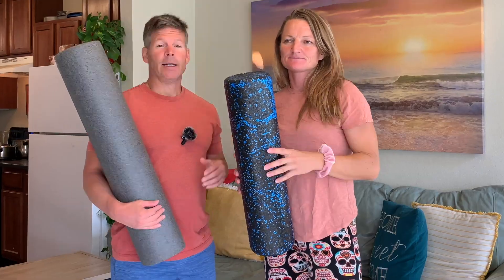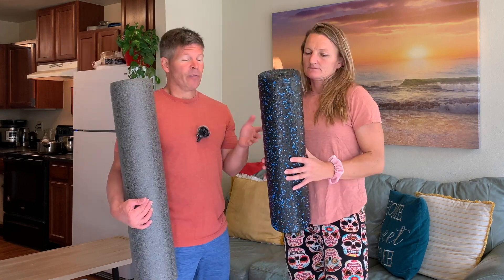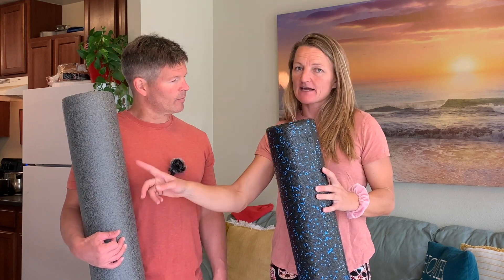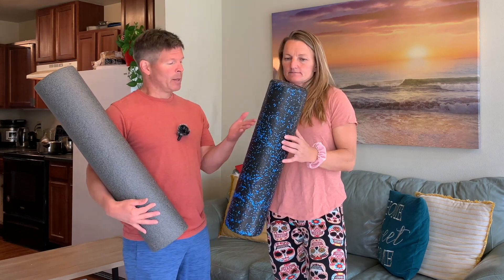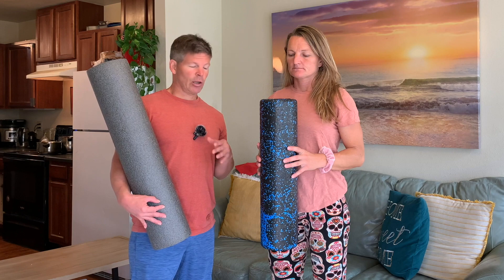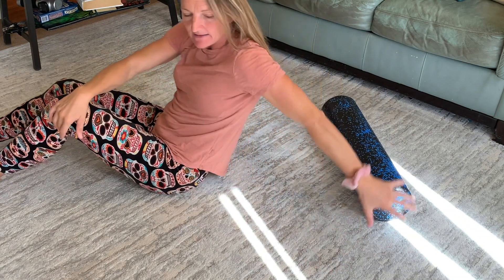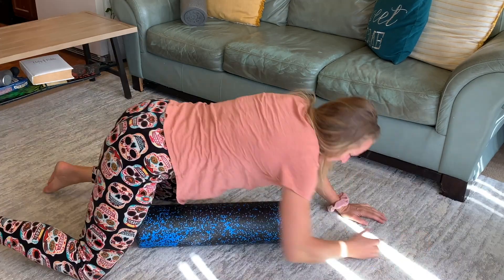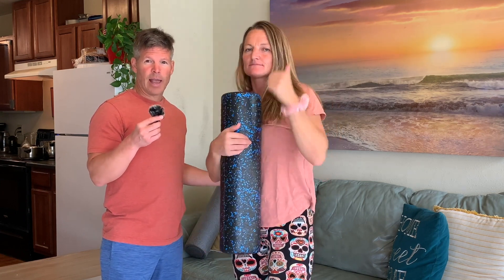LuxFit High Density Foam Roller VS Soft Gold's Gym Foam Roller Review and Demonstration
You can get this LuxFit High Density Foam Roller for Physical Therapy, Exercise, Deep Tissue Massage and More Here:
24 inch
36 inch
18 inch

In this LuxFit Foam Roller review we share our experience using the LuxFit foam roller and compare it to a softer Gold's Gym Foam roller we've had for a long time.

We also show you how to foam roll by demonstrating some of the ways we use our foam rollers.

I got our Gold's Gym foam roller many years ago as a birthday present from my wife and kids. I liked it but didn't have a lot of experience using it. Later I got involved in CrossFit and learned all kinds of different foam roller exercises.

That original foam roller was great for a good while, but it softened up over time. My wife found the LuxFit high density foam roller and liked it a lot better than the Gold's Gym foam roller, because of how firm it is. Now that I've tried it, I see I can get much deeper into my muscles with this LuxFit foam roller.

When it comes to what others are saying about the LuxFit foam roller, it's very highly rated. Ironically, the fact that it's very dense is what people like and don't like about it. Most people experienced with foam rolling, appreciate that it's very firm and that they can get into their bodies with it. It's a small number of people that gave low ratings to the LuxFit foam roller, but the low ratings were primarily about people thinking it was too hard.

Whether or not this is the best foam roller, is for you to decide, but as far as I'm concerned it's great. I think a firm foam roller is a great option for anyone that's going to be into fitness for a long time.

I hope you like our LuxFit Foam roller review and it helps you decide whether or not this foam roller is a good one for you.

Would you like to help me keep putting out good content for you?

Do you have a LuxFit foam roller? If so, do you like it? Is there another foam roller you'd recommend more highly? Please share with us in the comments section.